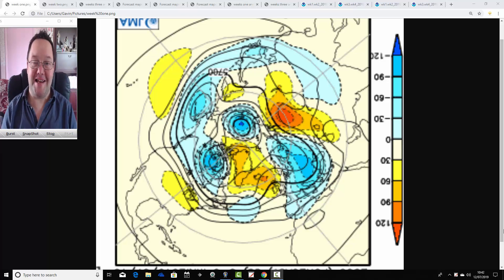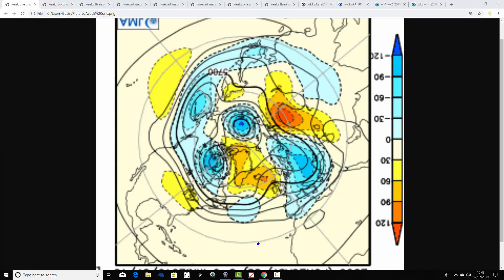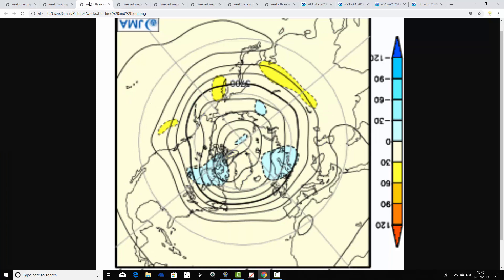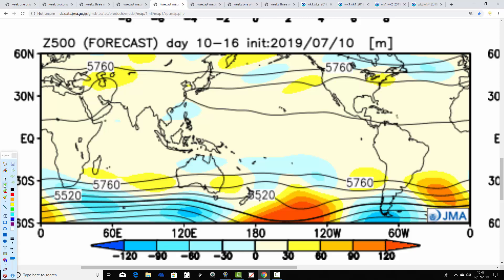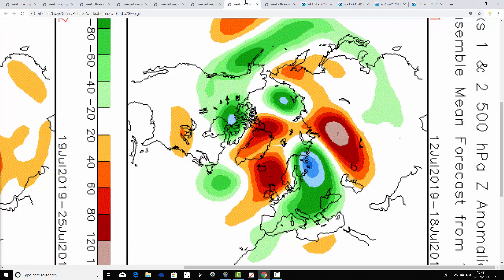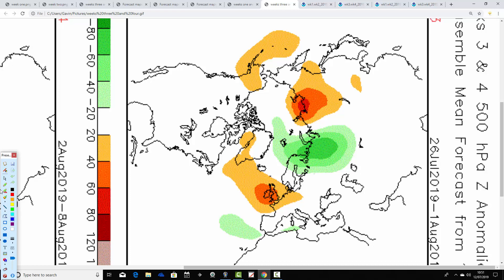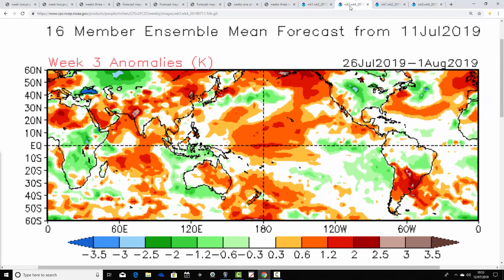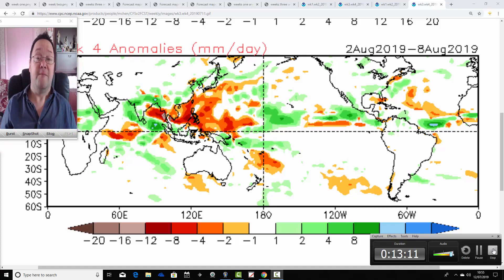A Mixed Bag With JMA Friday (12/07/19)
VIDEO DESCRIPTION:

Month-ahead look-ahead with the JMA and CFS V2 models covering taking us through to the end of July 2019.